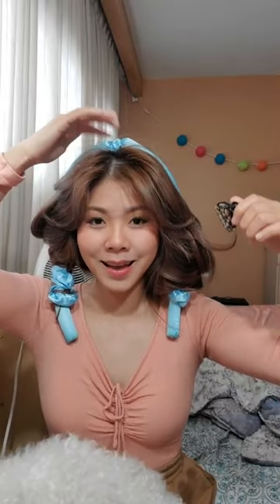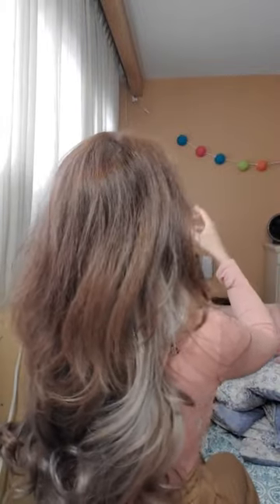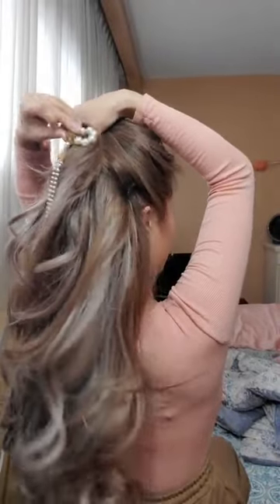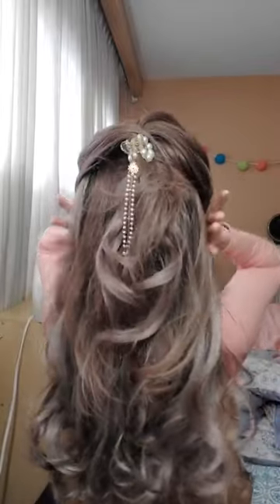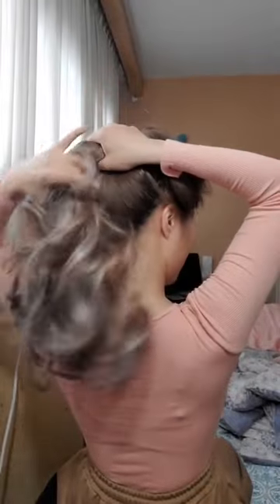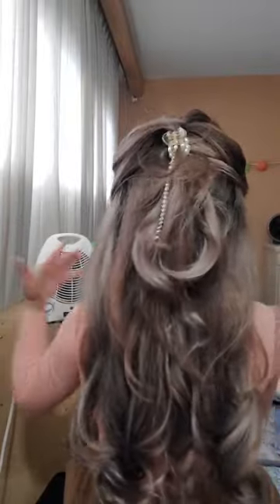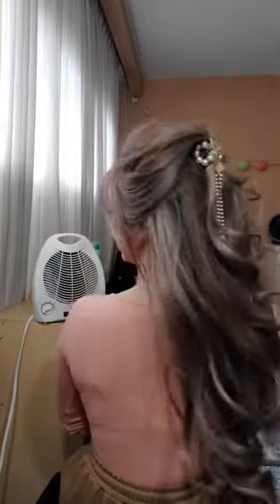How to do heatless waves - Cách làm tóc trước khi đi ngủ PART 2